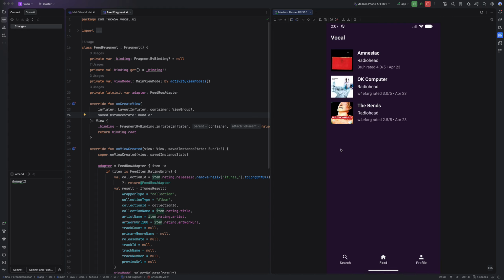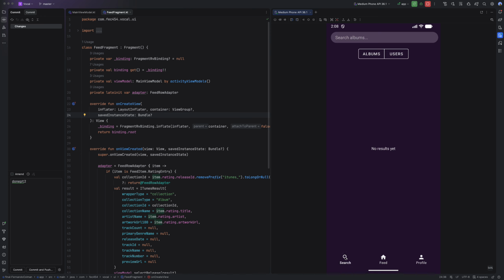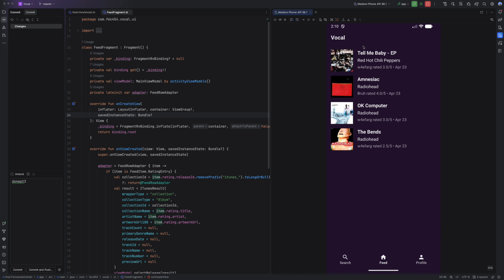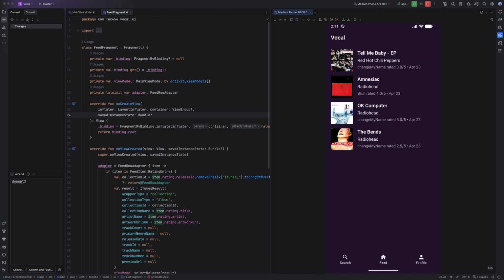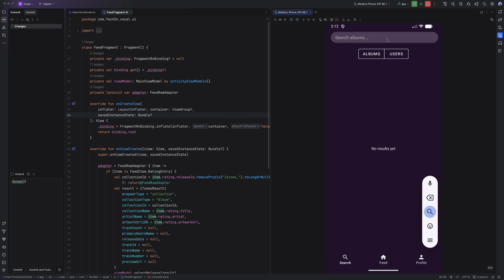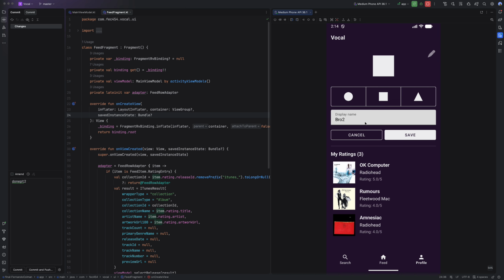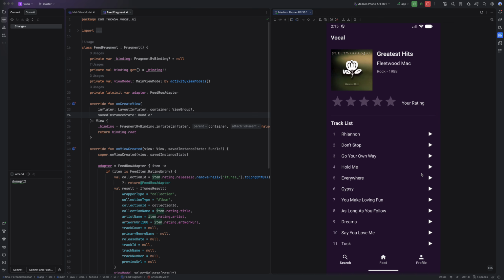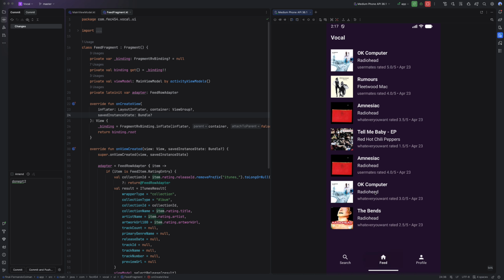Fec454 Final Demo